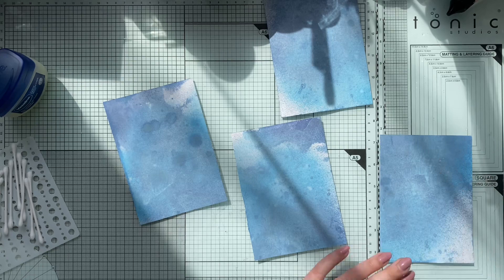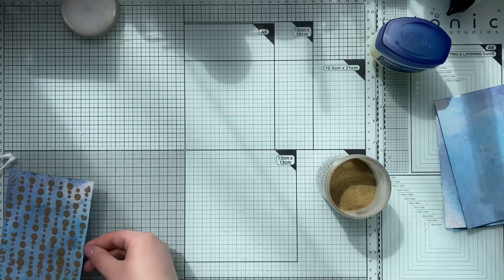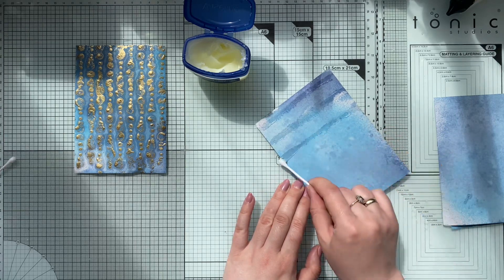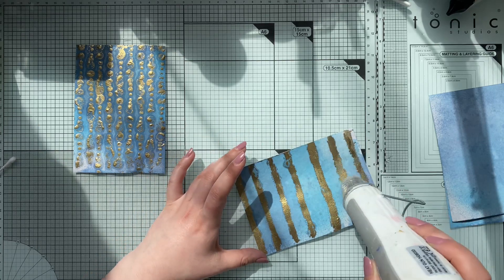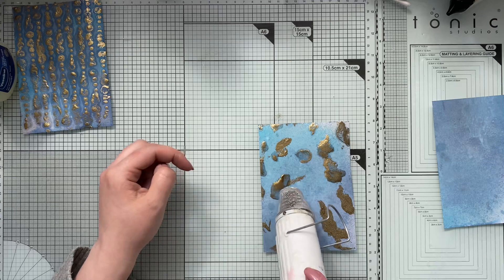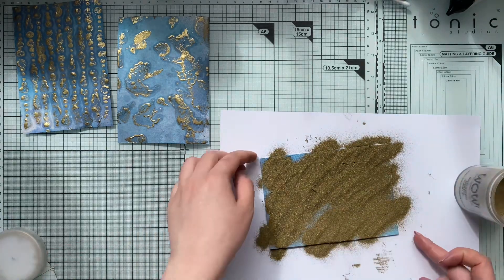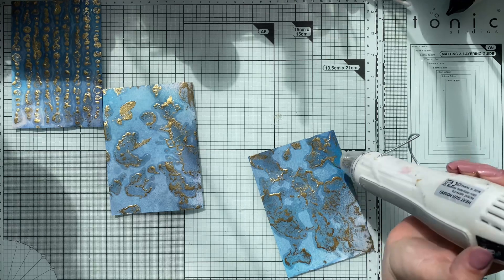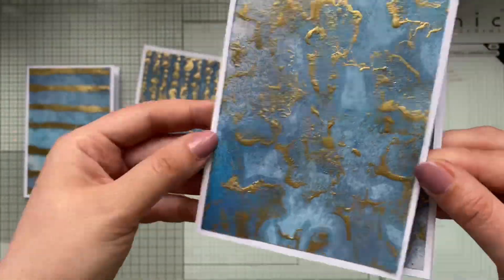Marble technique on a budget! This was so fun to try, I bet you will love it too!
⬇️ CHECK DESCRIPTION FOR FREE PAPERS⬇️Today I'm showing you how to create this fabulous marble technique using everyday products.

THANK YOU SO MUCH TO EVERYONE WHO SUPPORTS ME BY WATCHING, SHARING AND COMMENTING ON MY VIDEOS, THIS IS A HUGE HELP TO GROW MY CHANNEL.

(BUNDLE ALSO INCLUDE AN  / EXCLUSIVE SET OF 12 INSERT PAPERS ON TOP OF THE PAPER PACK AND EPHEMERA SET)

BROTHER SCAN N CUT MACHINE (I USE IT TO CUT ALL MY EPHEMERA AND STAMPED IMAGES)

RANGER DISTRESS OXIDE INK PAD 3IN X 3IN BY TIM HOLTZ (fossilized amber, tumbled glass, crushed olive, rustic wilderness, crackling campfire)